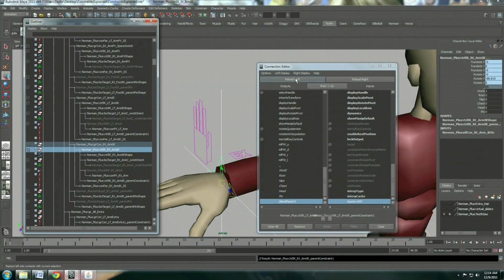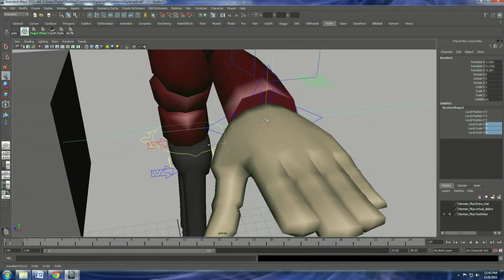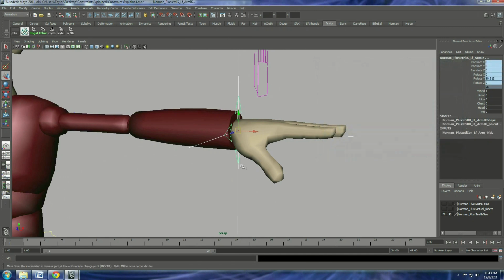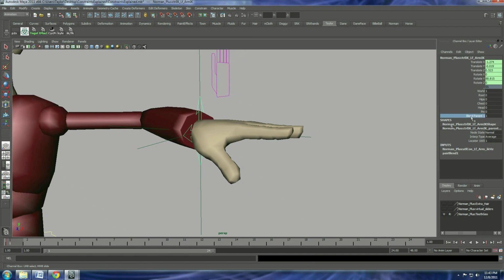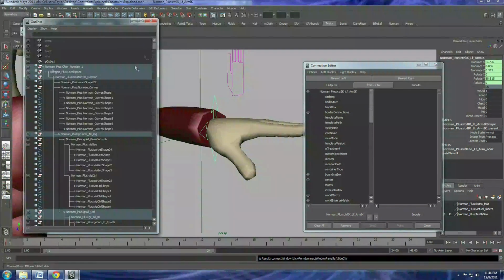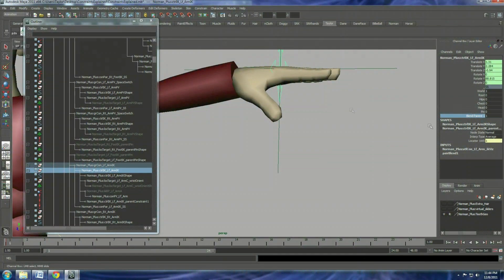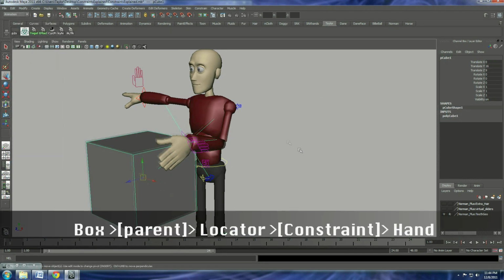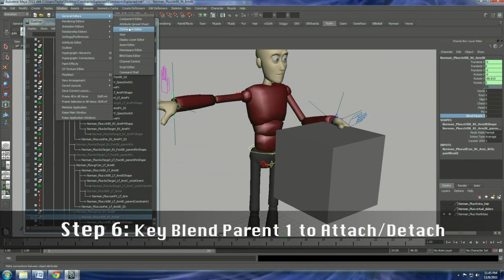Basic Constraining in Maya 2011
Hello everyone! After my past few months of learning Animation in college, I've come up with a decent workflow for simple scenes and getting objects to attach on and off with constraints.

Constraining to a locator and parenting the locator to another object gives your animation some freedom that would not be as adjustable without the buffer.  Using groups is just as well, my preference goes to locators simply because they are visual and easy to understand whereas groups are null and I forget to grab them whilst working in the dope sheet.

TL;DR I hope this tutorial is helpful in developing your work!